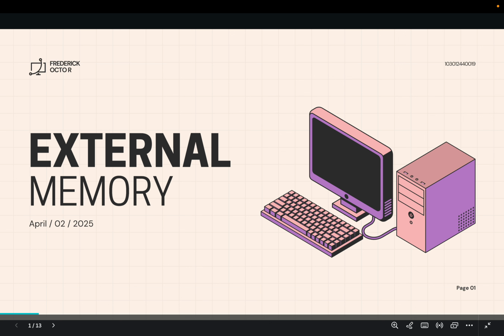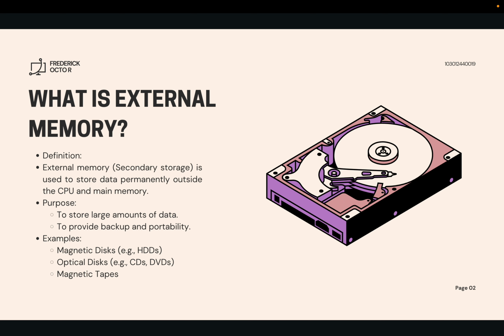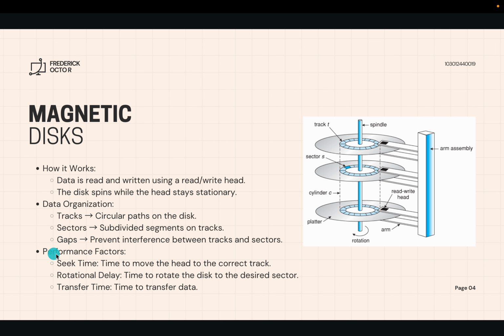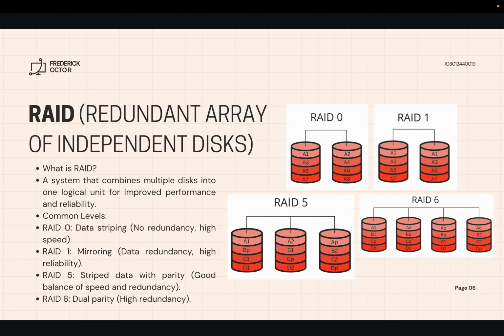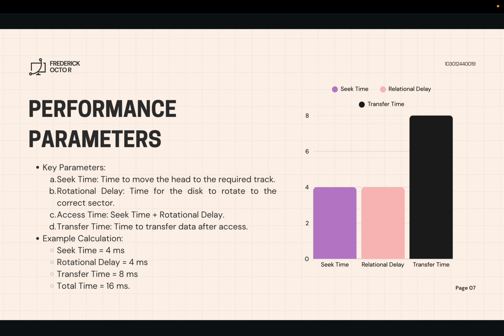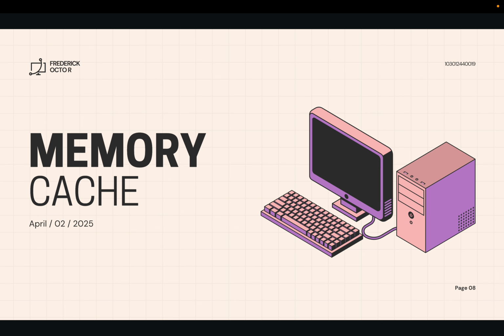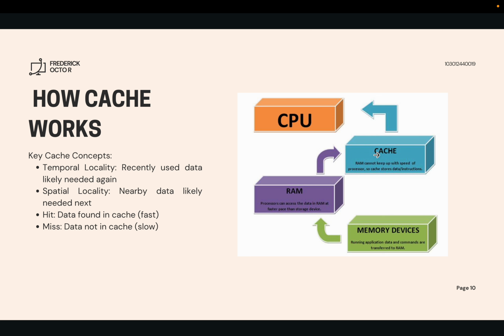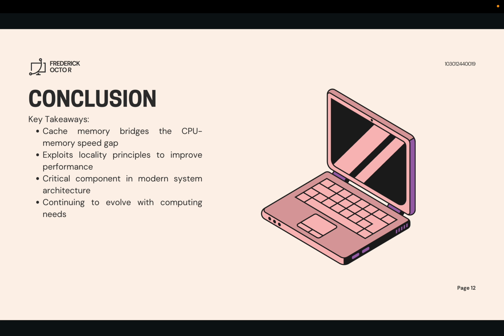External Memory & Cache Memory by Frederick Octo Ramadani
Frederick Octo Ramadani | 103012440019 | IF-48-INT